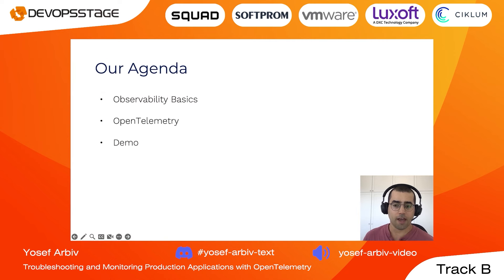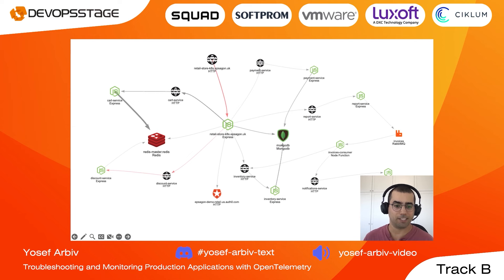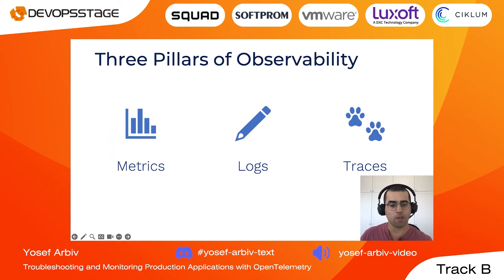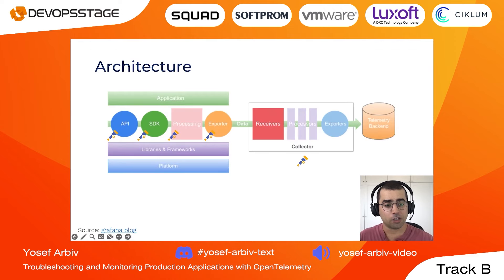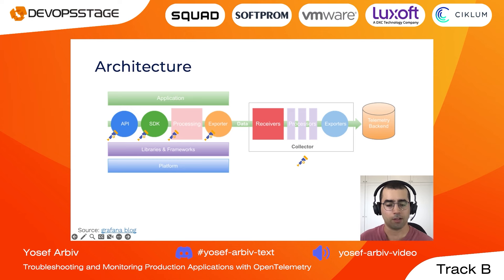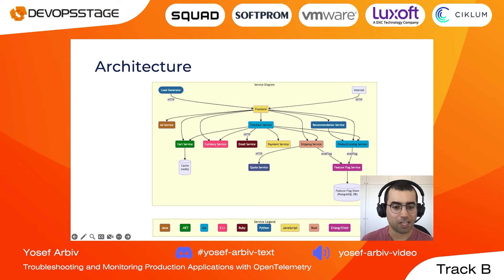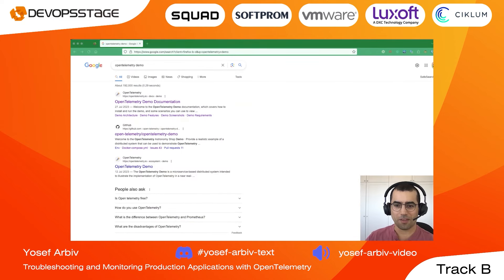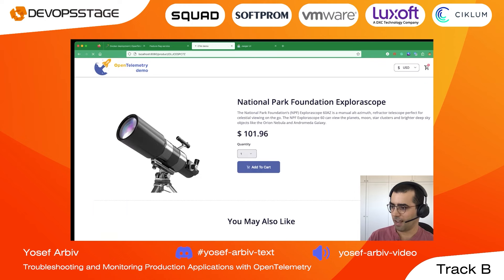Yosef Arbiv | Troubleshooting and Monitoring Production Applications with OpenTelemetry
Troubleshooting and Monitoring Production Applications with OpenTelemetry | DevOps Stage 2023